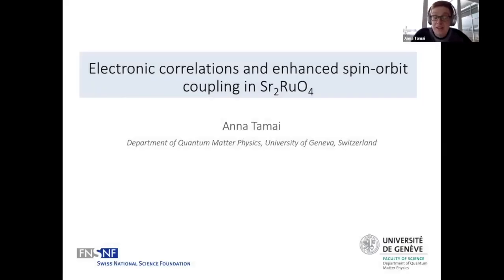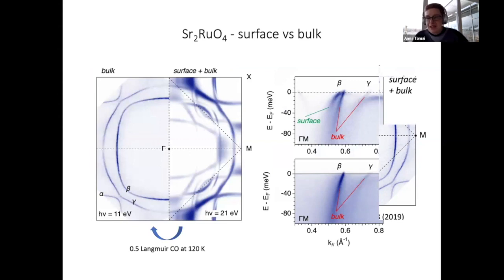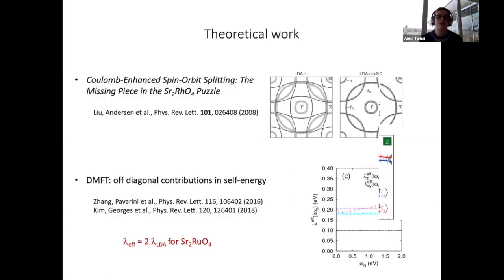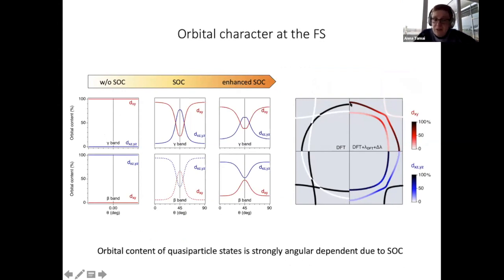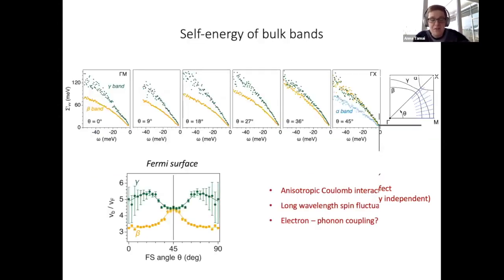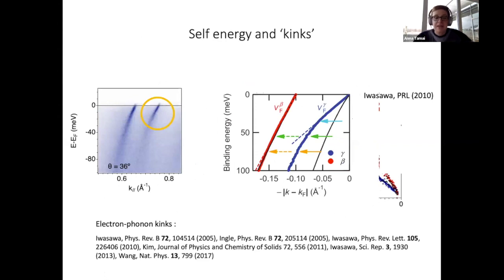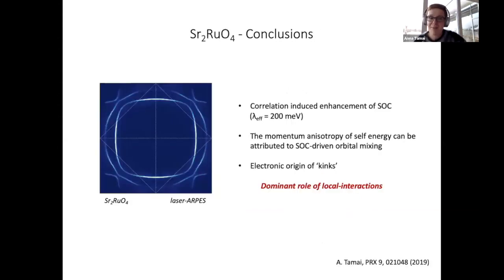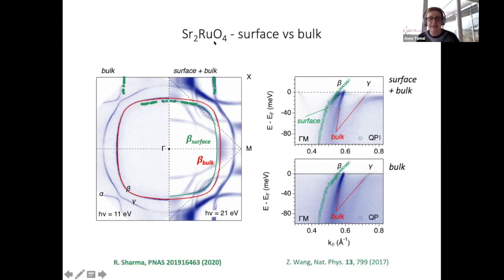Aspen Winter Conference: Quantum Matter - Anna Tamai